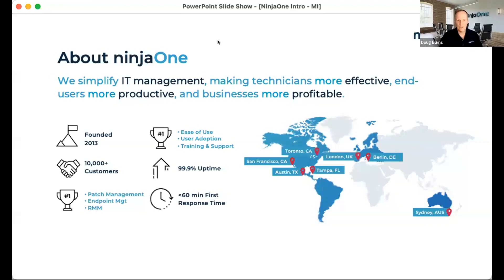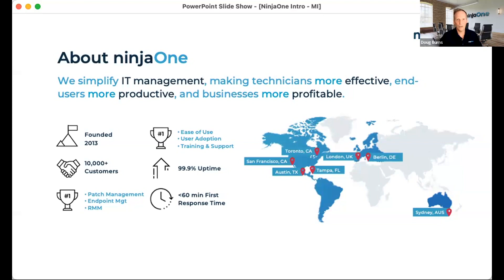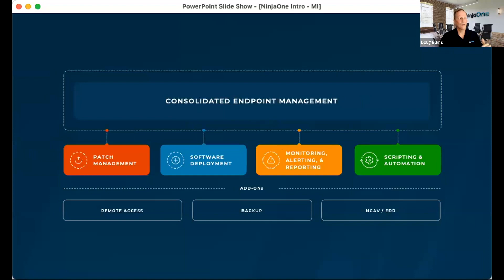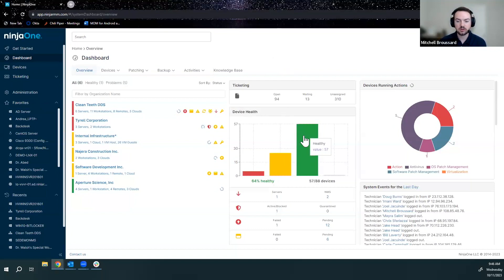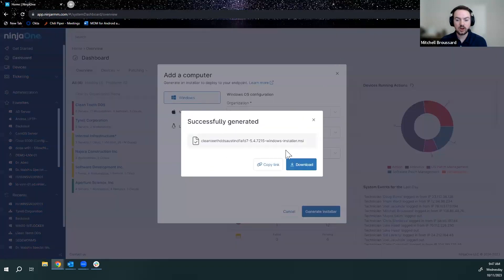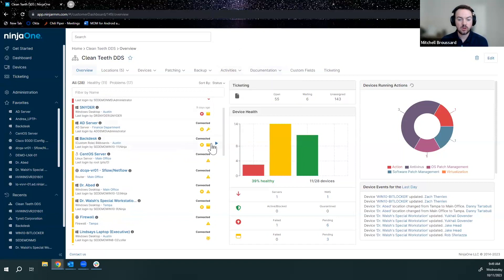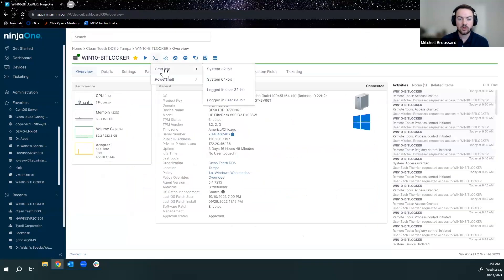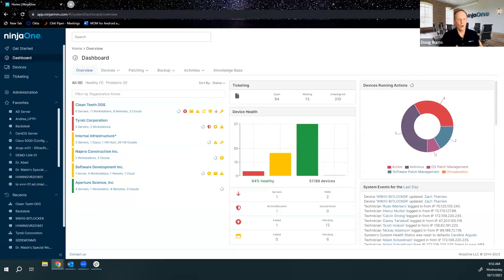Microsoft and NinjaOne: More Proactive Endpoint Management Starts Here | ODFP255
Combine the power of Microsoft Intune and NinjaOne Endpoint Management to improve overall IT efficiency. Deployed using Intune, NinjaOne enables admins to more proactively manage and secure Windows, macOS, Linux, VMs and SNMP devices. Powerful automation makes complex remediation tasks faster and more effective. Simplified patch management improves security posture and compliance. Built-in, cloud-first backup capabilities can further reduce your tech stack. Come see what you’ve been missing!

𝗦𝗽𝗲𝗮𝗸𝗲𝗿𝘀:
 * Doug Burns
 * Mitchell Broussard
 * Marissa Partin